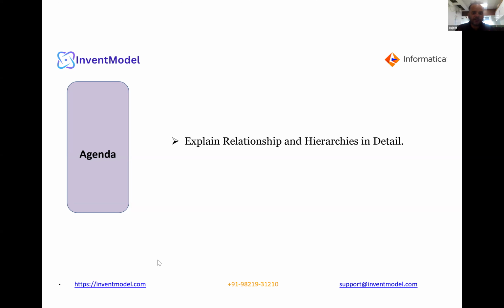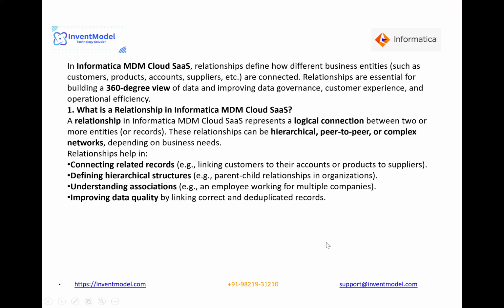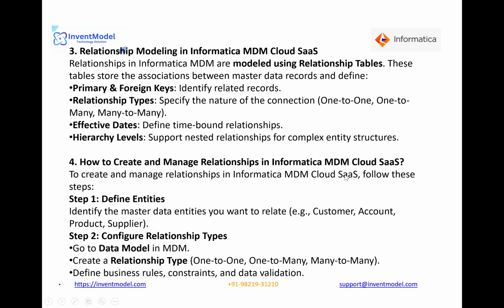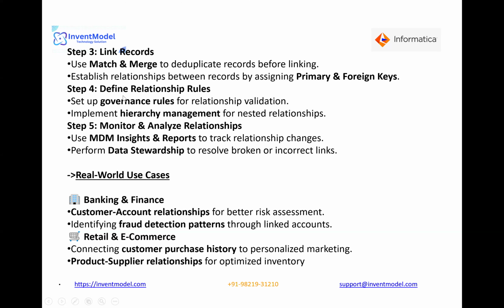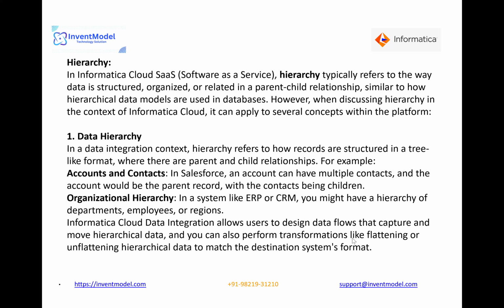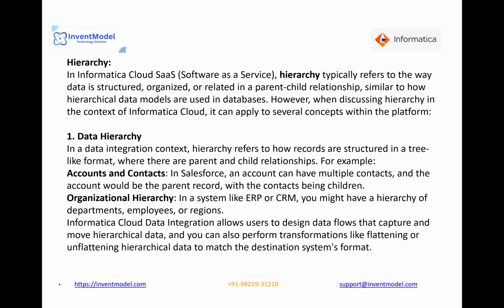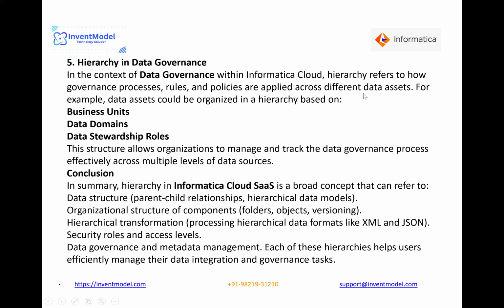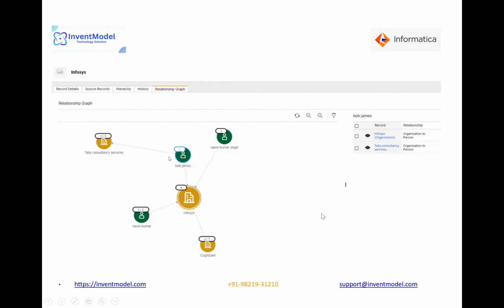🚀 Informatica MDM Cloud SaaS | 🔗 Relationships and 📊 Hierarchies Explained!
If you’re looking to master Informatica MDM Cloud SaaS, this video provides a comprehensive guide on relationships and hierarchies, essential components in data quality and governance. Perfect for beginners and seasoned professionals alike, our detailed training covers crucial concepts with real-world applications.

🔹 What You’ll Learn:
✅ What relationships & hierarchies are in MDM
✅ Types of relationships in Informatica MDM
✅ How hierarchies help in data management
✅ Best practices for managing relationships & hierarchies

Key features of our services:
✅ Our consultants are available 24*7 as per clients' demand, ready to work as per client's time zone